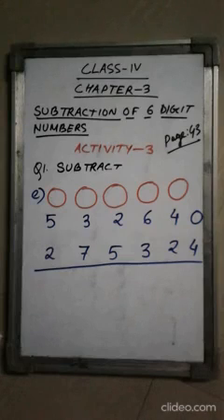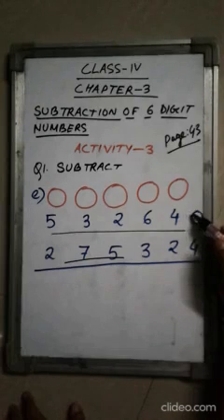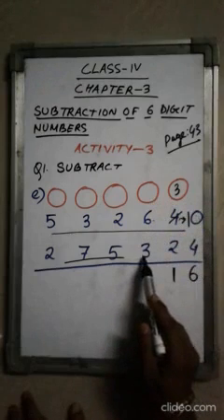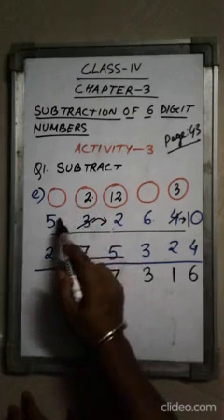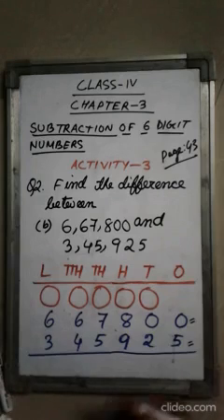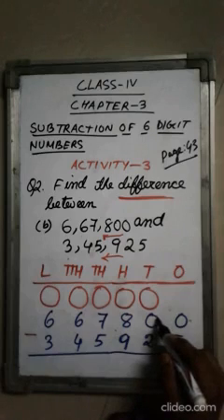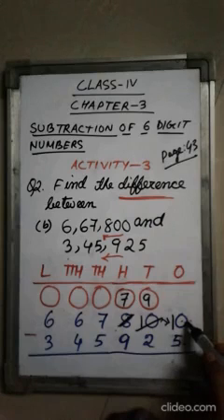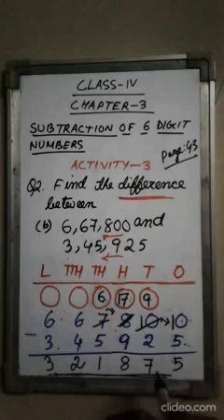Class 4C Chapter 4 Subtraction